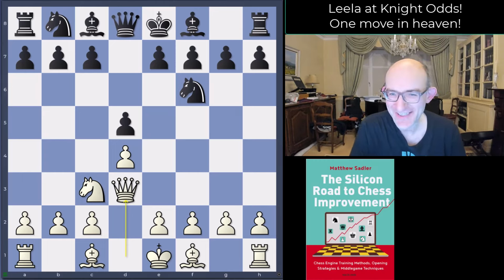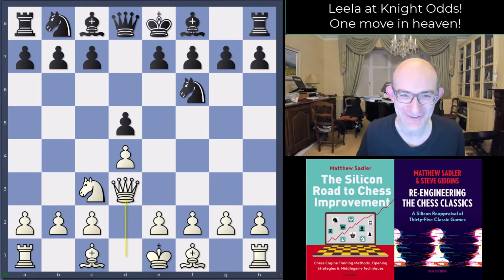Silicon Road: Leela gives Knight Odds! One move in heaven!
In July 2023, the Leela team introduced a feature called WDL (Win/Draw/Loss) Contempt. Behind this austere technical name, there's something amazingly cool! Leela is able to play in a risky and aggressive style, unbalancing positions to maximise its winning chances. One of the cool side-efects of this ability is an amazing strength at odds (handicap) chess, where Leela gives the opponent a knight's start!
Back in March, we watched Grandmaster David Navara take on and beat Leela in a knight-odds match was the livestream on this channel) but developments have continued and by all accounts, Leela has made another huge jump in strength. In this series, we are going to look at some of the spiciest games... and they are AMAZING!
I wanted to hare this game with you just for one move: a gorgeous queen sacrifice that leads to a lovely mating pattern!

"The Silicon Road to Chess Improvement" – which came out in October 2021 is, just like this channel, all about learning from and training with engines. My previous book, the award-winning Game Changer – written together with Natasha Regan – brought the amazing chess games of DeepMind’s AlphaZero to the world.